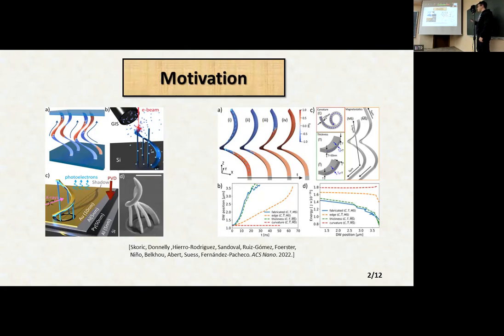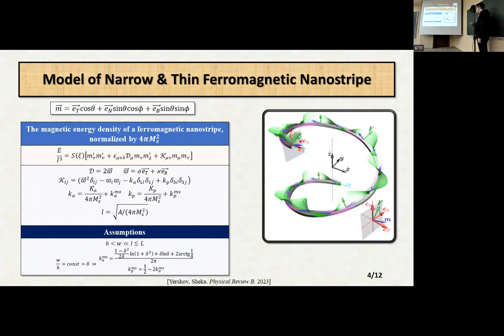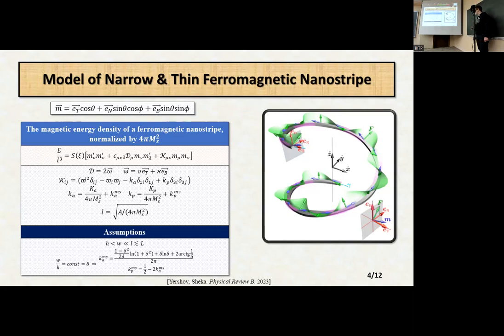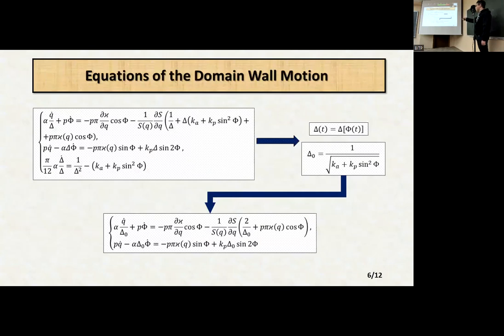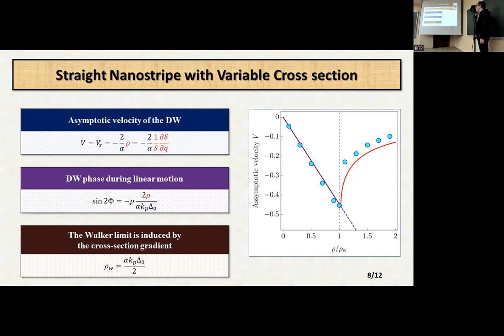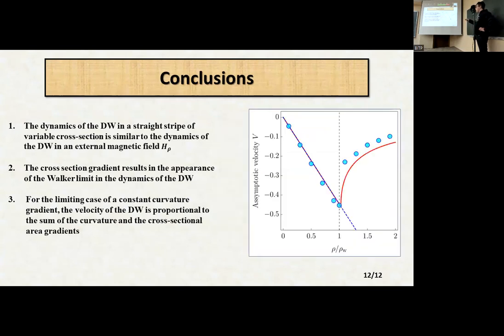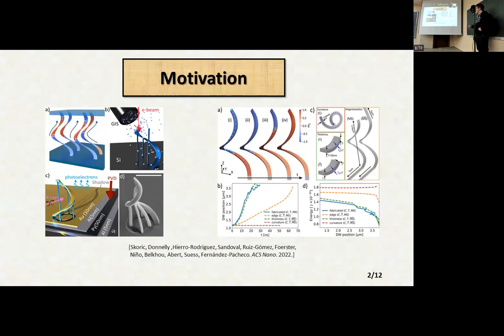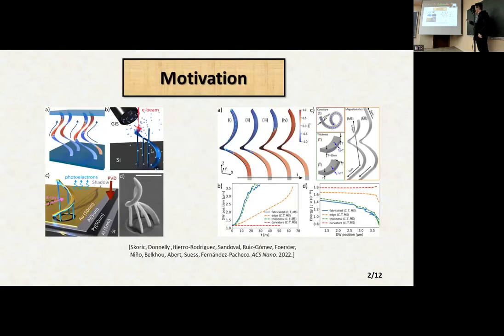Dmytro Karakuts, Kostiantyn Yershov, Denis Sheka: Influence of the variable cross section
Dmytro Karakuts, Kostiantyn Yershov, Denis Sheka “Influence of the variable cross section on the domain wall dynamics in curved ferromagnetic”. Taras Shevchenko National University of Kyiv